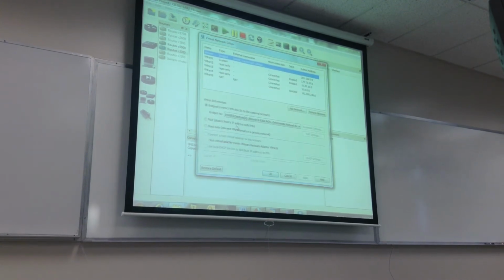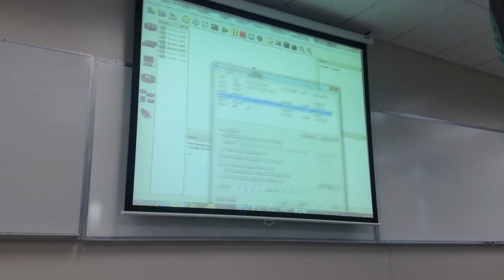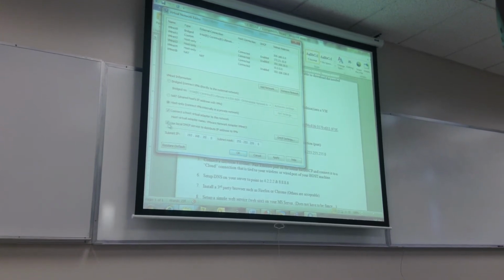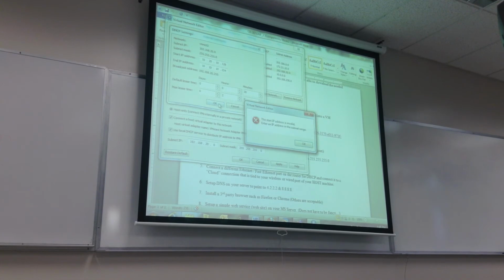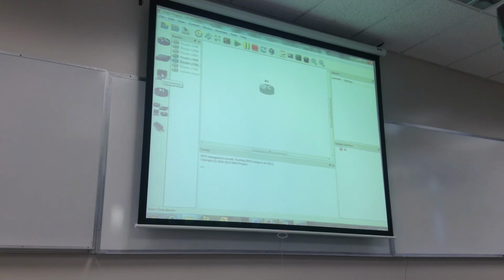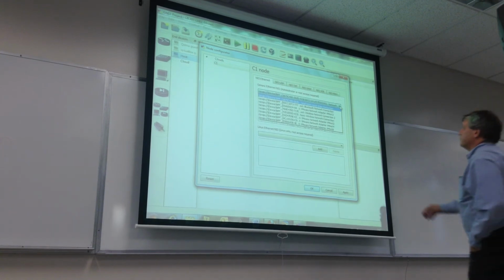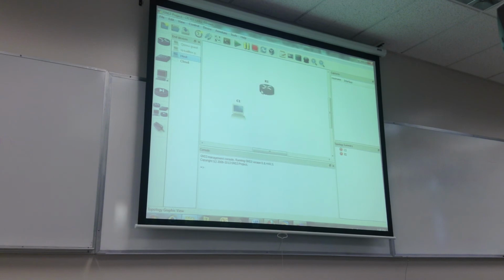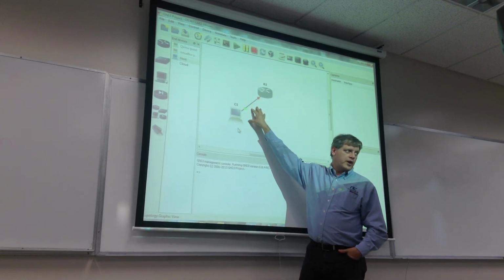GNS3 LAB2 VID #4